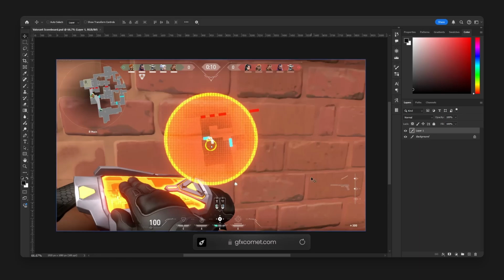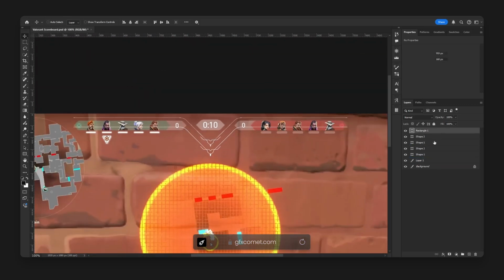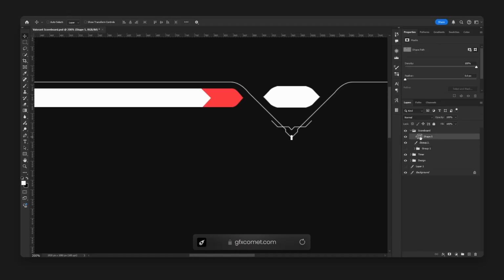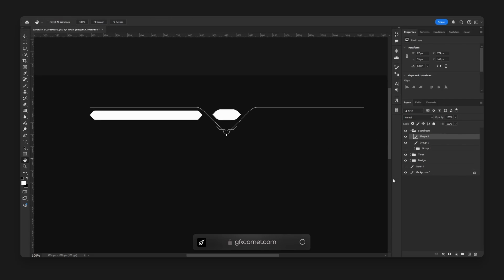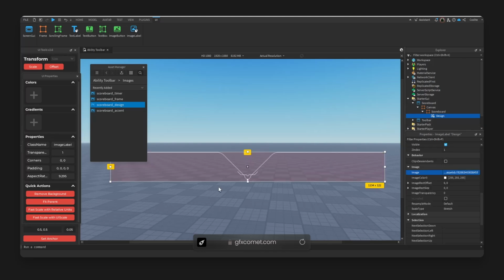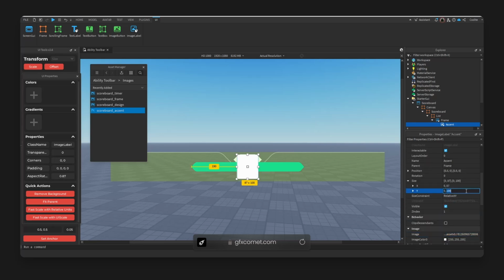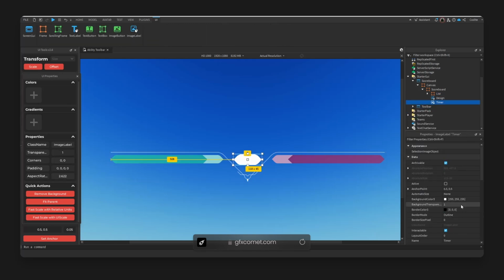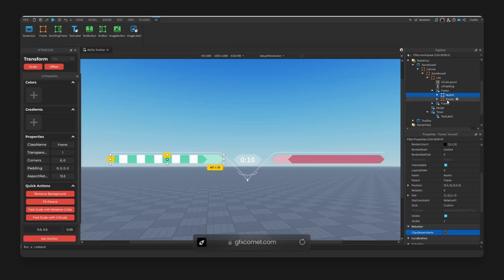How To Make A Valorant Scoreboard UI In Roblox Studio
Today I'll be walking you through designing a Valorant inspired in-game scoreboard ui/HUD design from start to finish! Hope you enjoy!